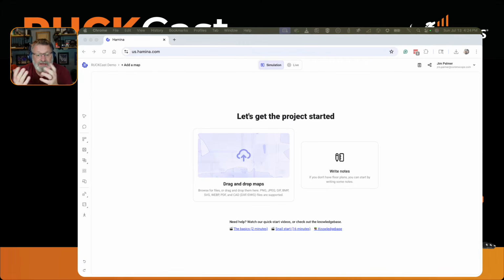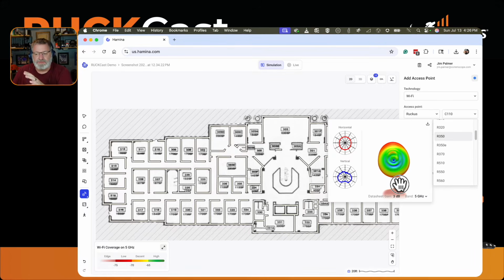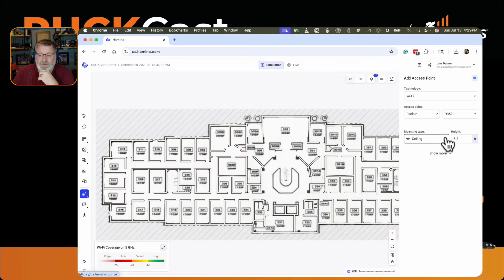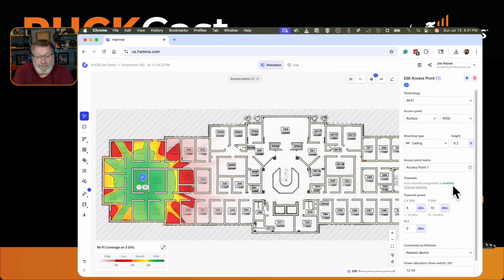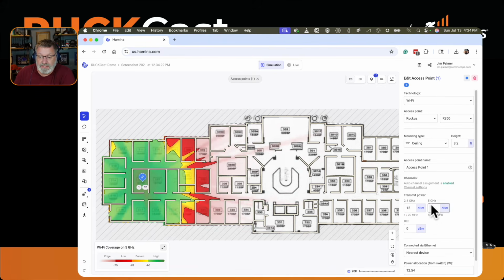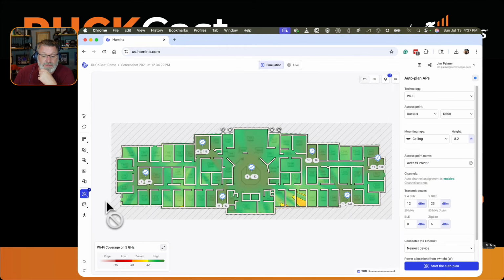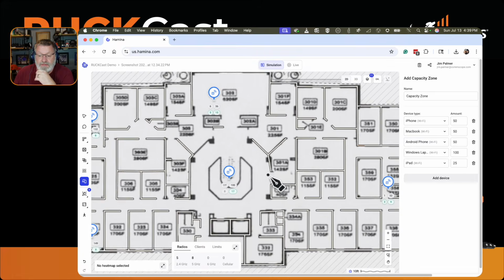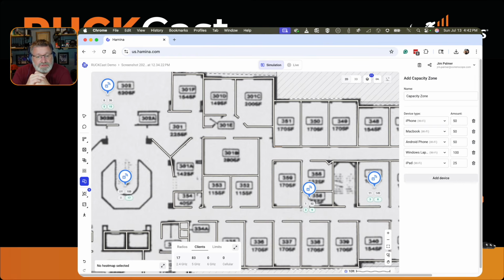RUCKCast #117 Doing more with Less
This episode explores a controversial topic: how network designers often over-engineer Wi-Fi systems due to their unique perspective on network planning.

Unlike sales-focused approaches that may emphasize more equipment, designers sometimes create unnecessarily complex solutions. Join Jim as he demonstrates how to design efficient networks that deliver strong performance while potentially using fewer resources than traditional approaches.

Learn practical strategies for right-sizing your Wi-Fi deployment without compromising network quality or user experience.